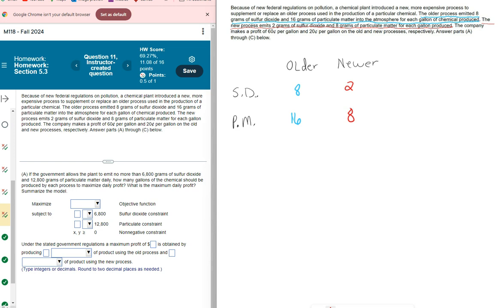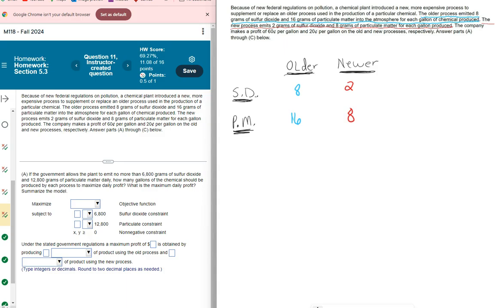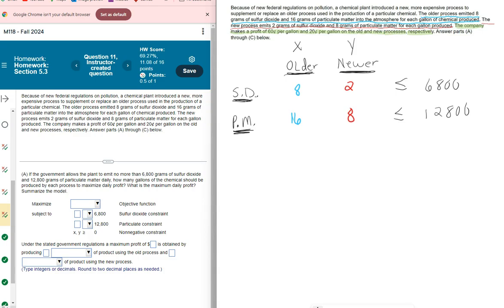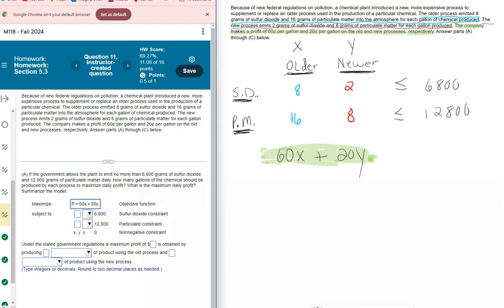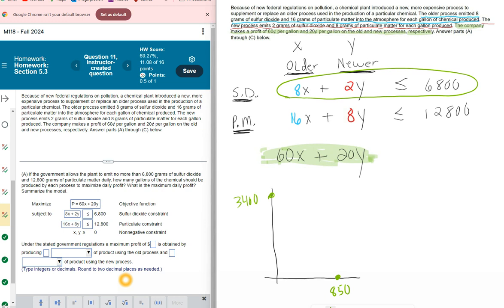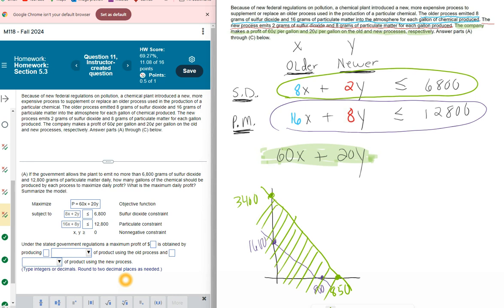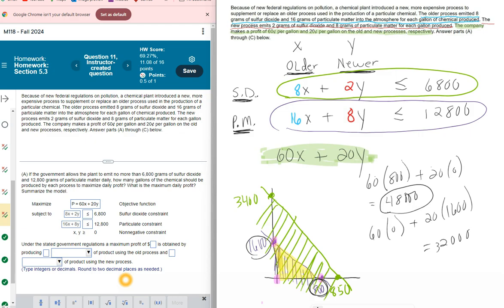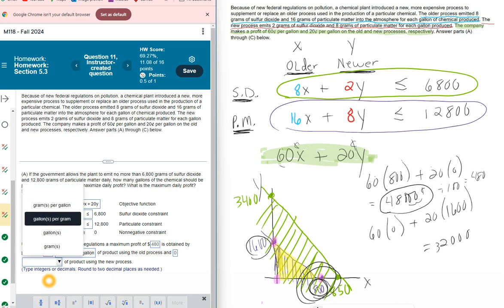M118 - Section 5.3 - MML #11